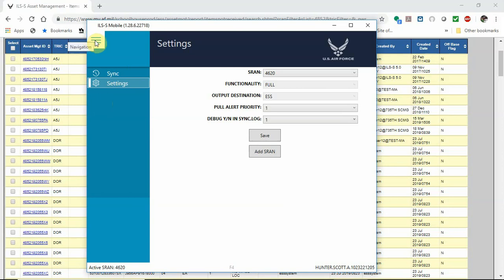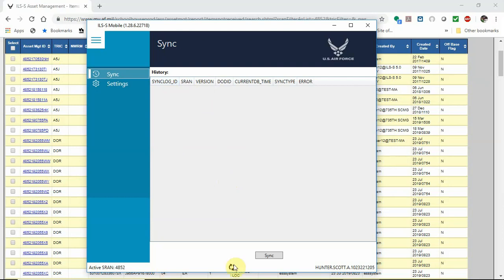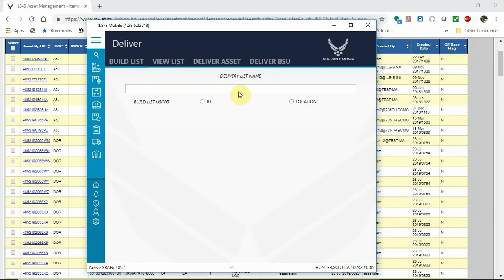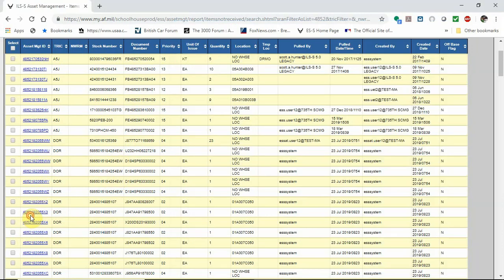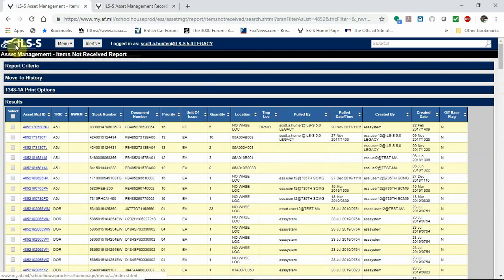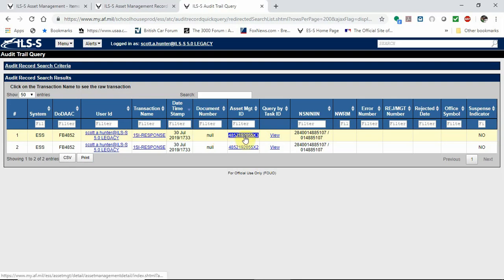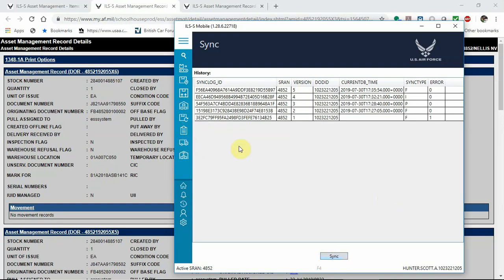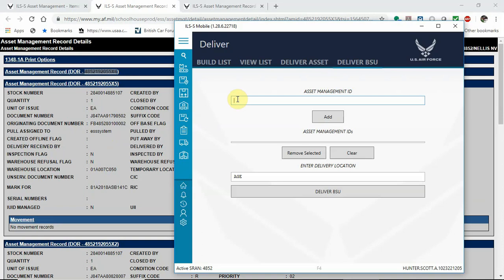ILS S Mobile App Delivery Process